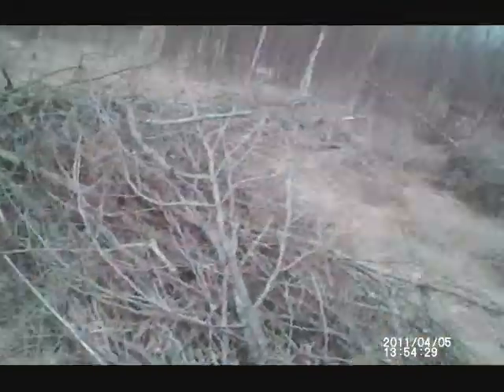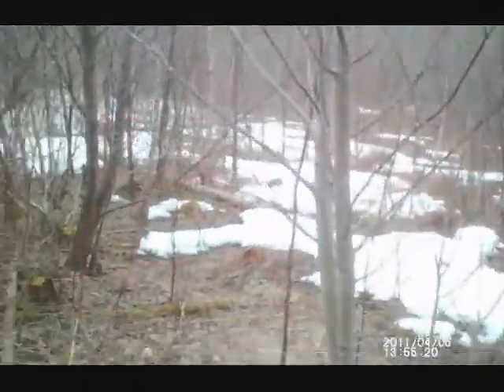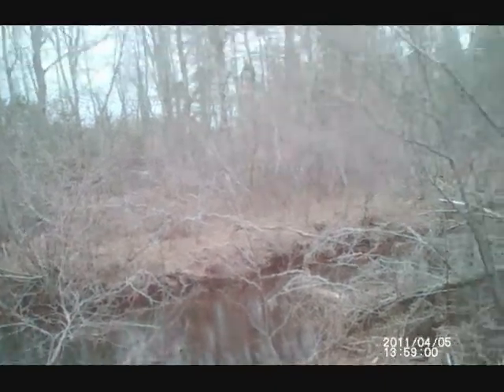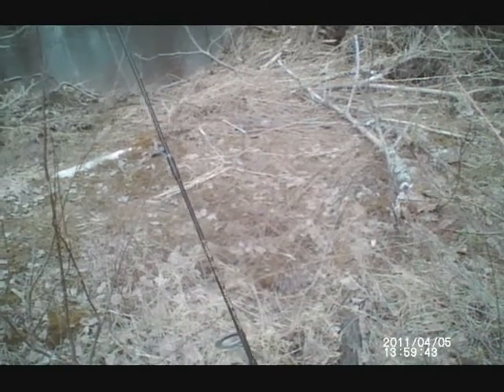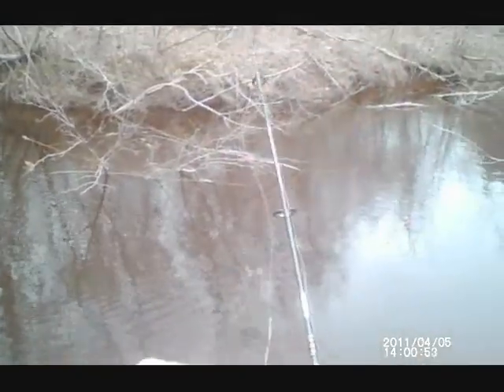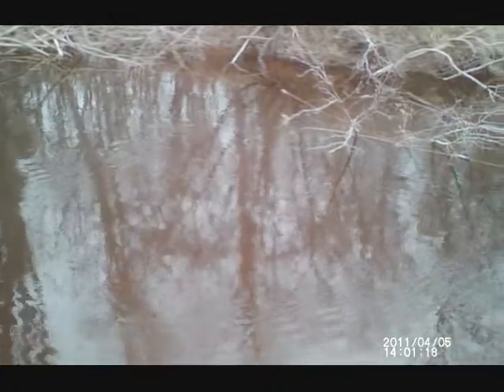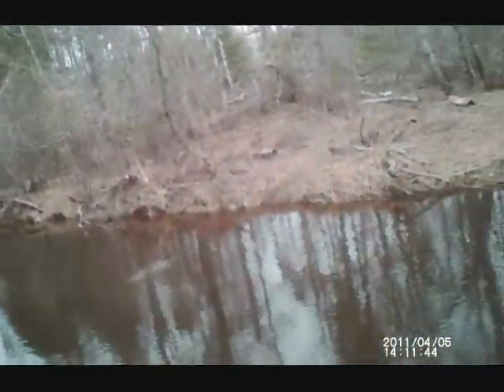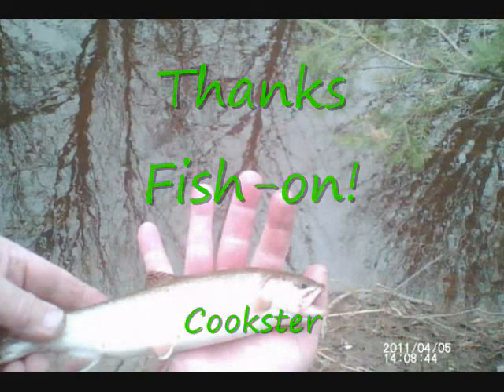First Fishing 2011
This was my first day out this fishing season; hit a small stream hidden away from everybody and hard to get at. I used a small ice rod due to the amount of brush but found it hard to cast, had to add weight. Also should have worn waders. Still ended up a good day catching some nice bookies...FISH-ON! Cookster.